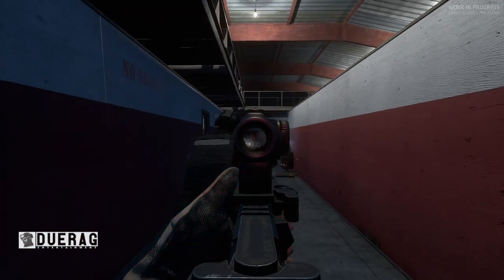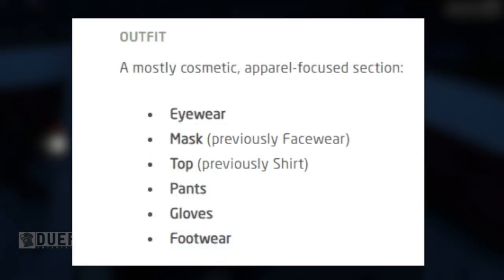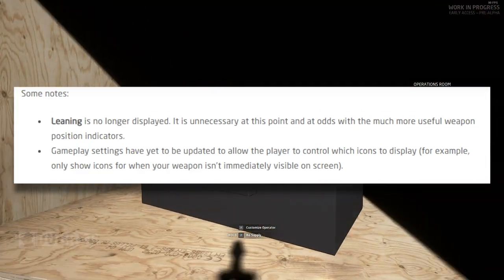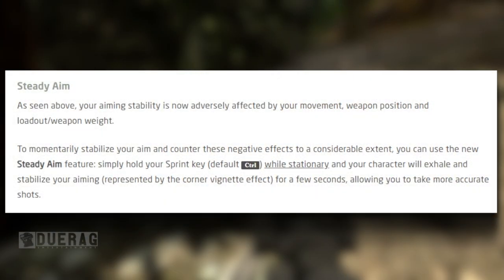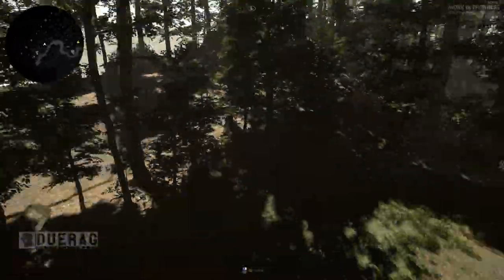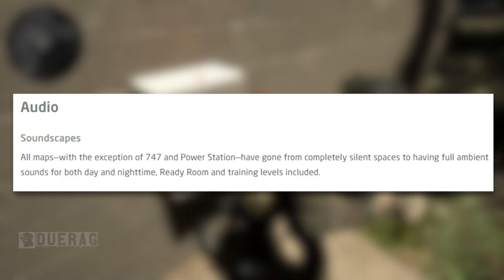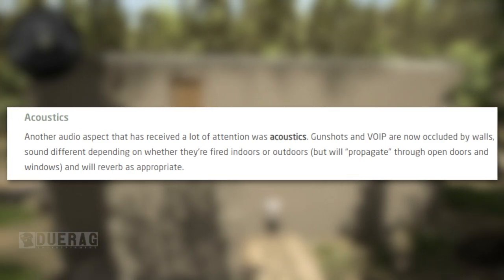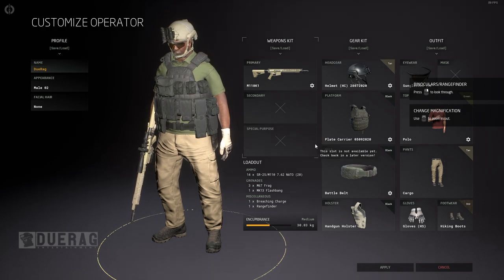Ground Branch Game - A Comprehensive Breakdown Of The Massive 1030 Update!! | Ground Branch News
From one of the developers behind the original Rainbow Six Series and Ghost Recon games, comes a thinking-man's first-person tactical shooter Ground Branch. Featuring an in-depth character and weapon customization. Take your time. Think ahead. Get the job done.

Songs Used;